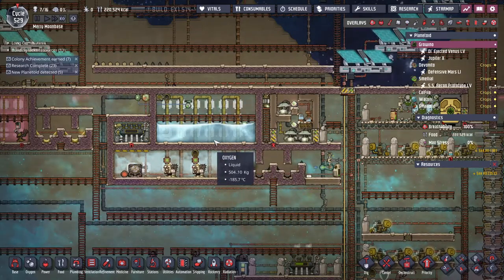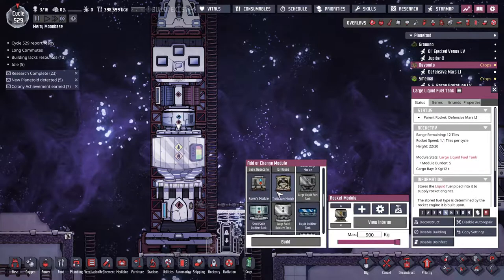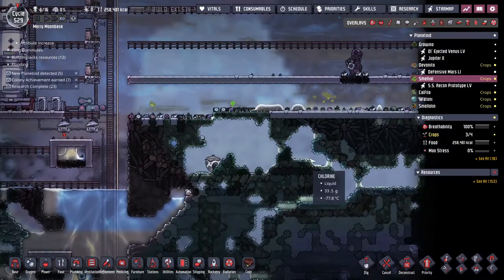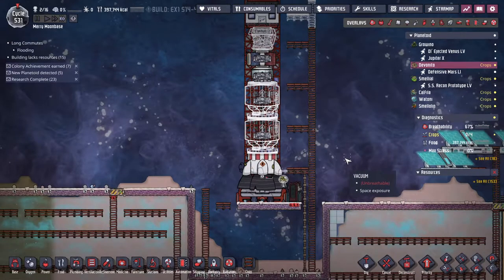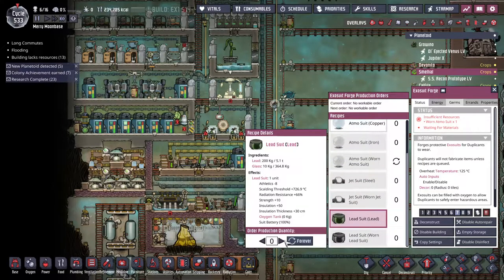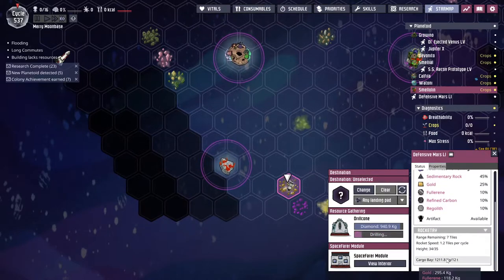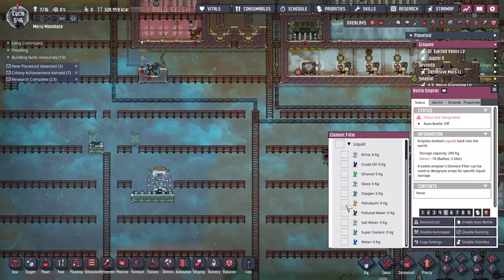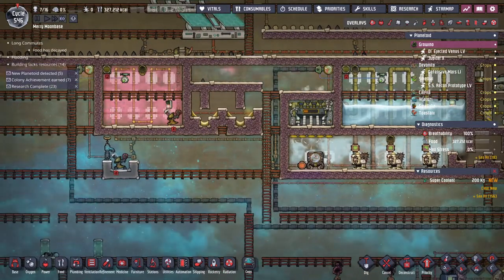Merry Moonbase Ep 20 Drill cone rocket limits. Opening up a bee hive.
Trying to get the drill rocket built and able to launch is its own special fun in Spaced Out.
Cleaning up the way for the bees to start eating my uranium.